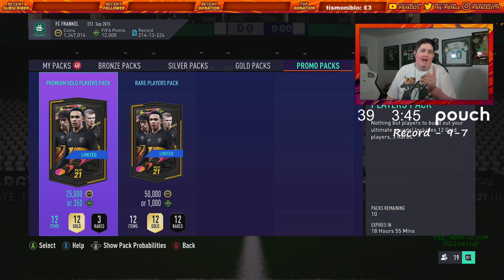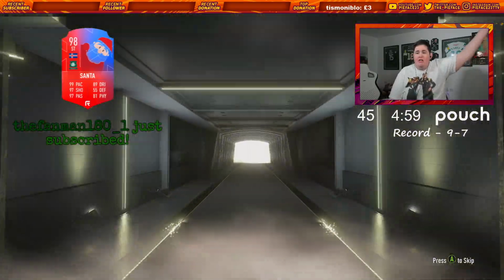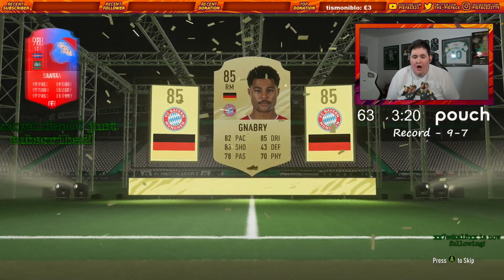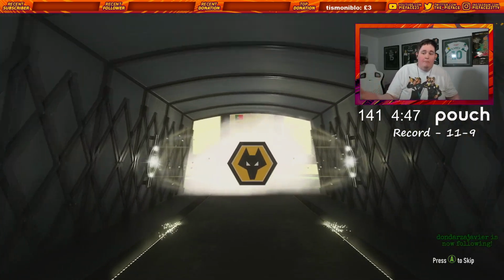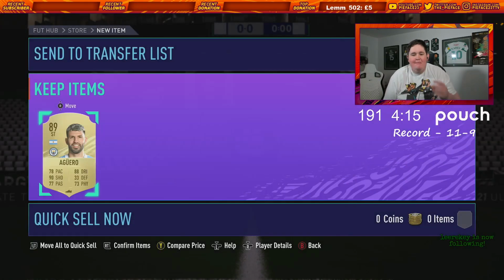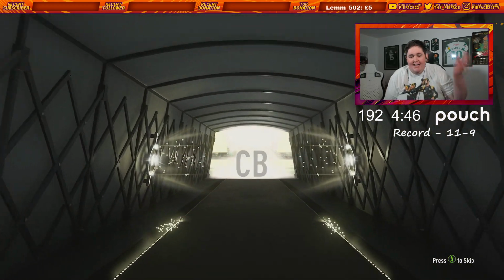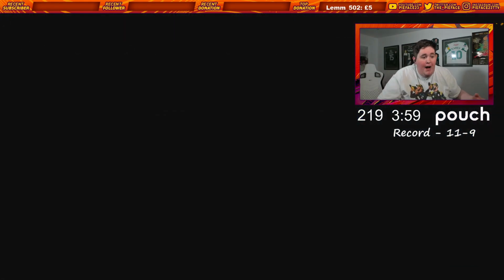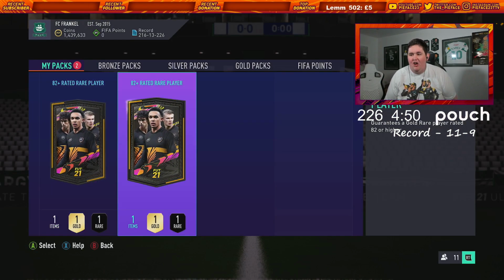OPENING 50 x 82+ GUARANTEED PACKS!!! - FIFA 21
EA dropped the new 82+ SBC Pack so we test them out by opening 50 of them!